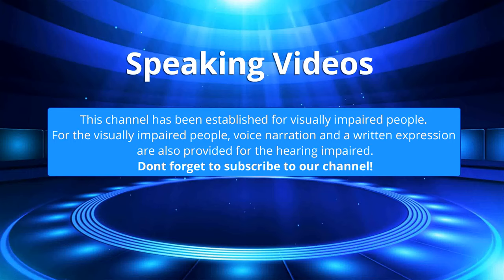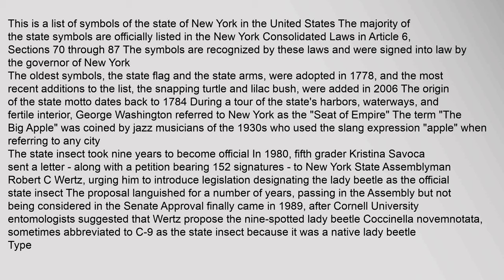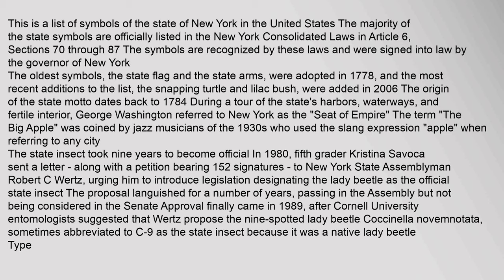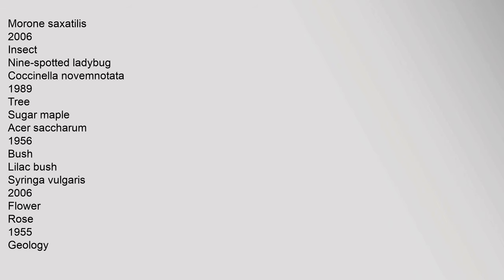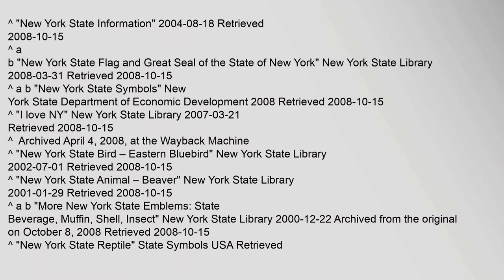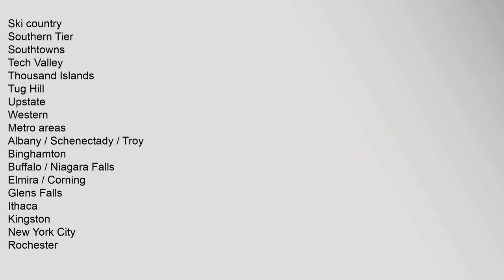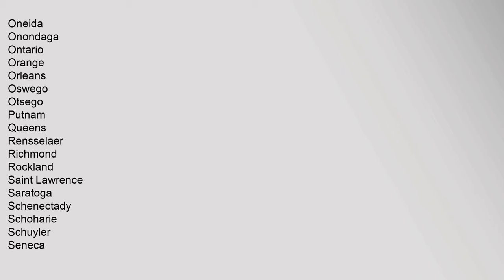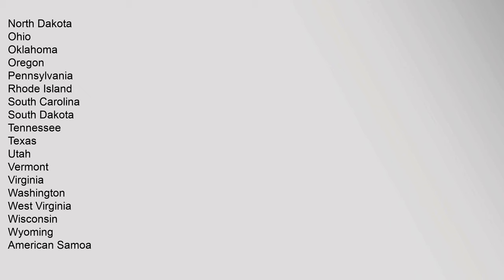List of New York state symbols